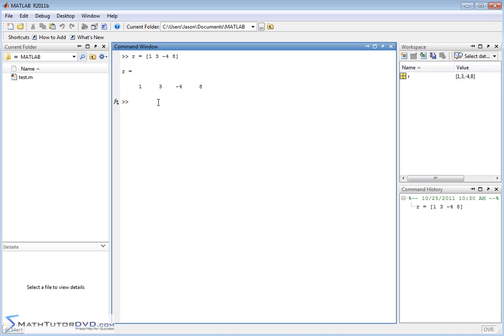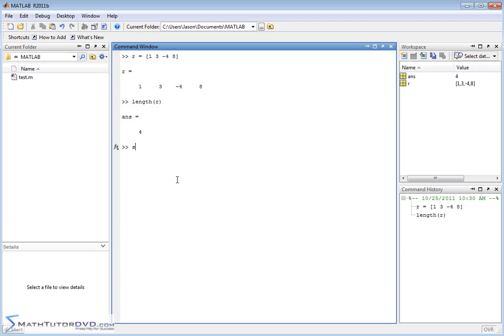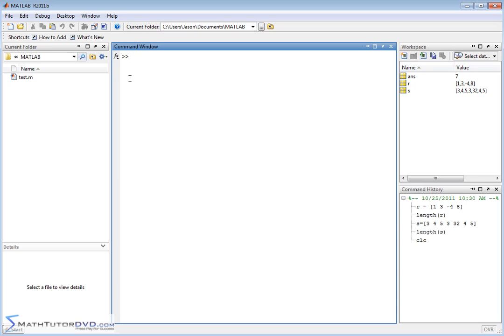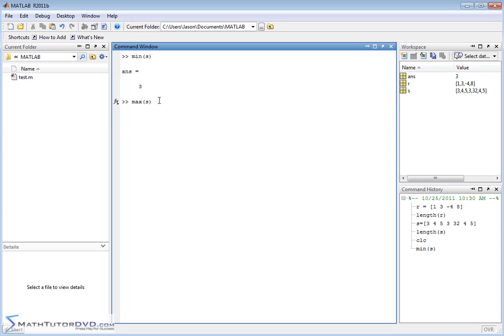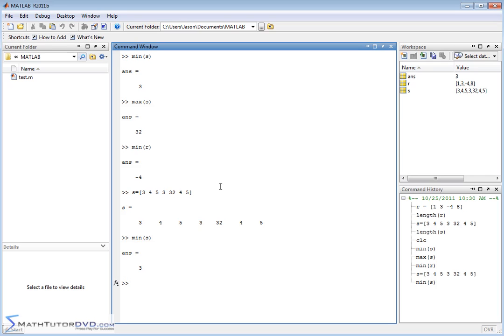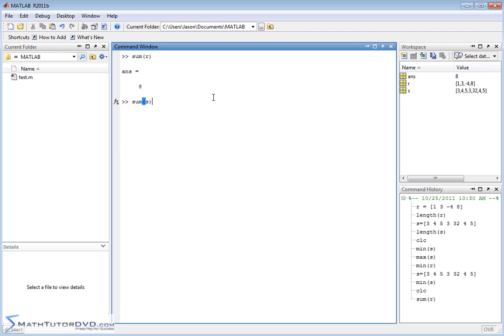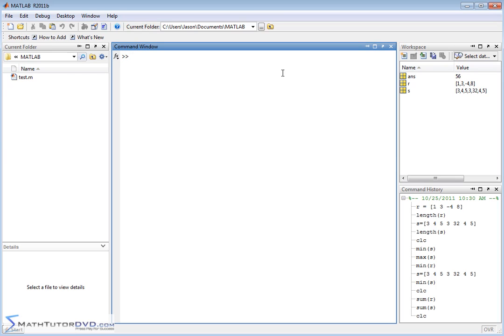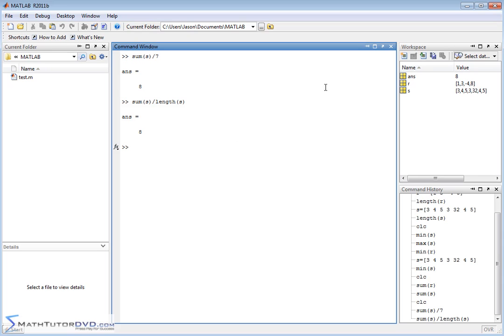Matlab Tutorial - 26 - Finding the Mean, Sum, and Length of a Vector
Learn how to calculate the length (absolute value or magnitude) of a vector using matlab.  We will also learn how to find the mean and sum of vectors.